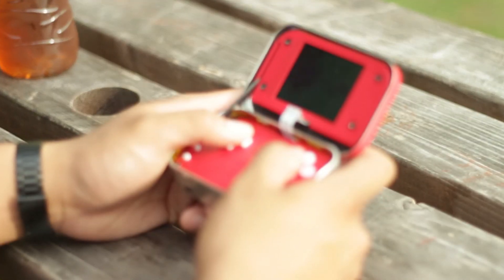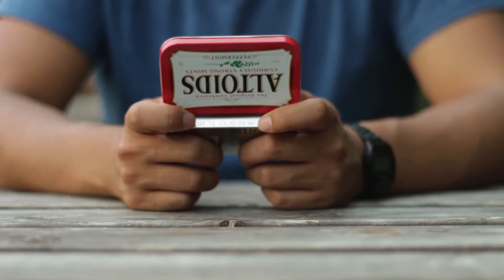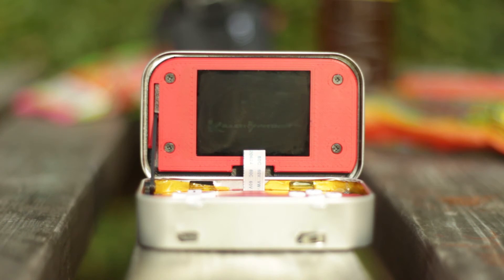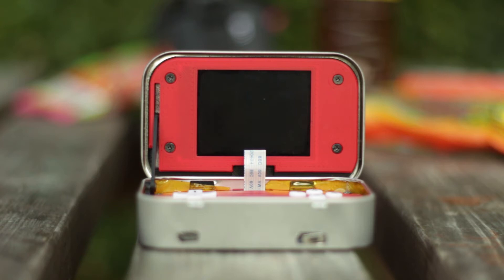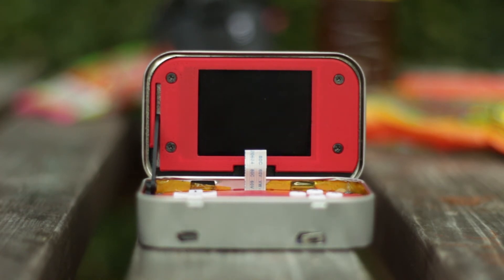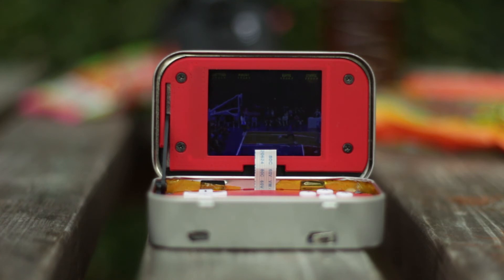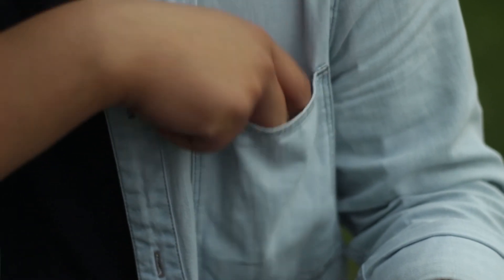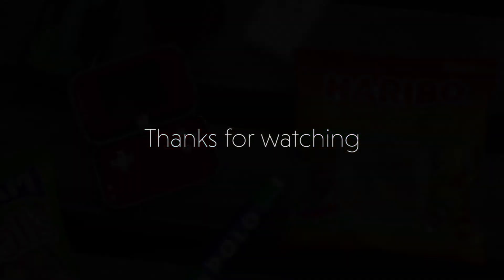Minty Pi Review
The Minty Pi, a console that fits inside a Altoids mint tin